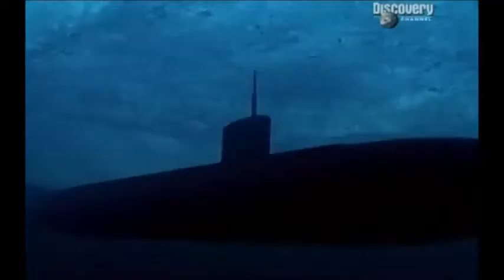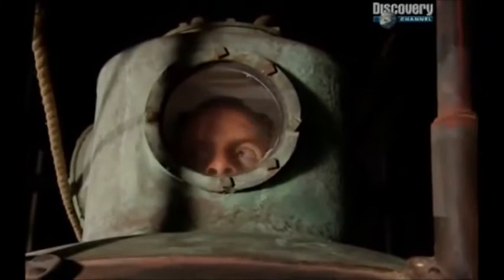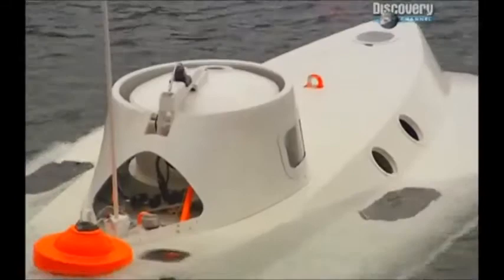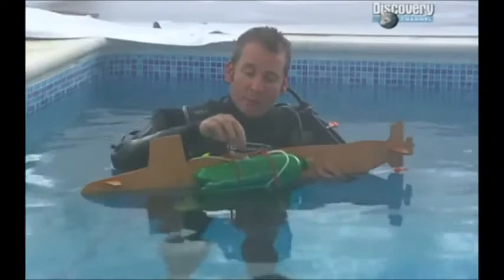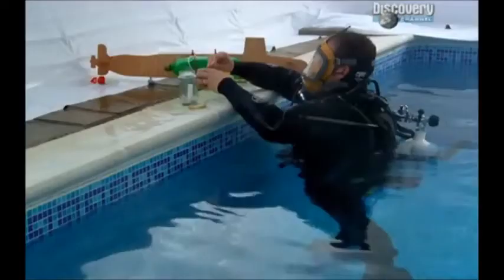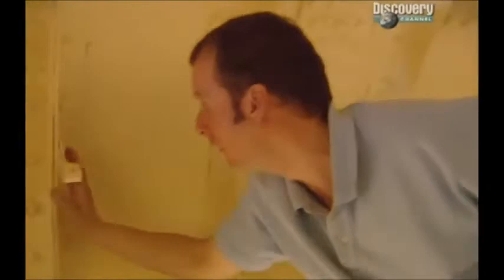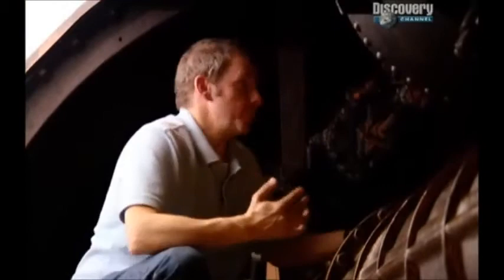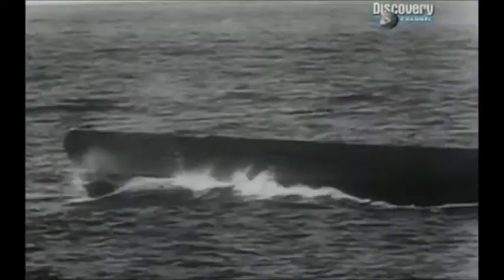The Creation of the Submarine